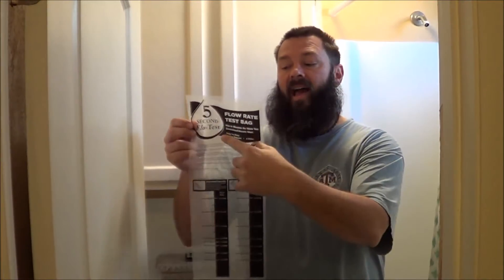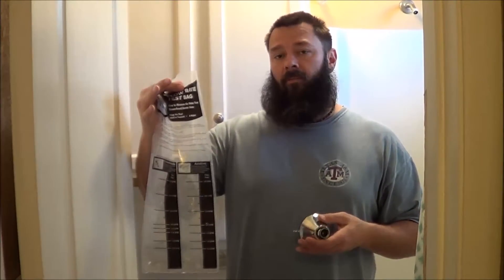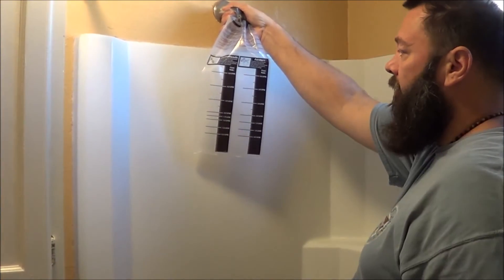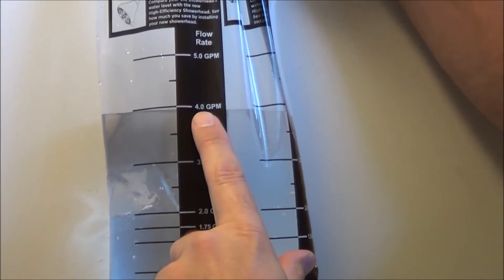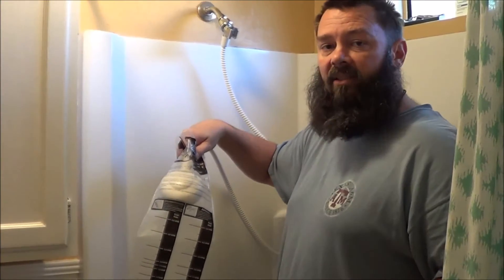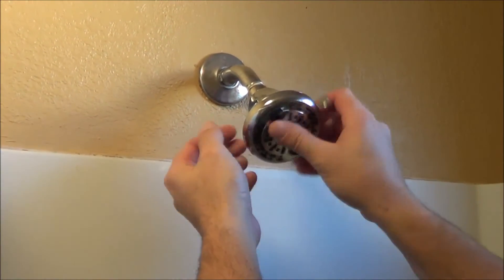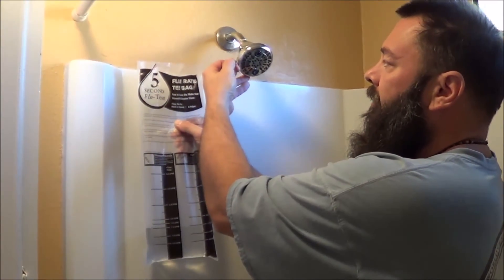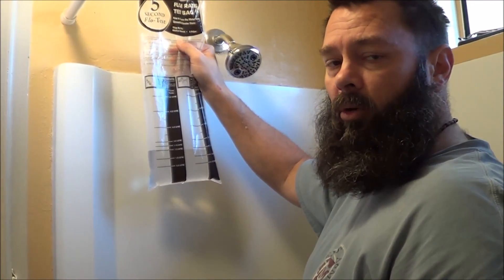Low Flow Showerhead Youtube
I modeled the Low Flow Shower heads that we received as part of the Conservation of Natural Resources kit from CPS energy, to find out exactly how much water was saved.